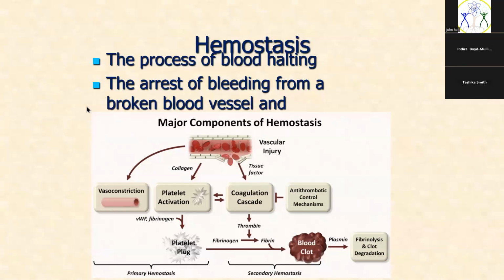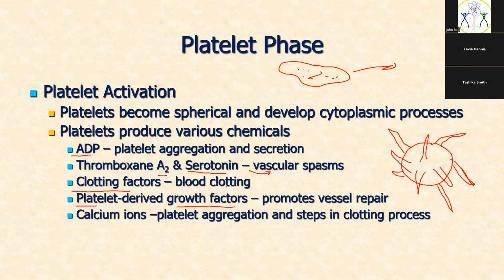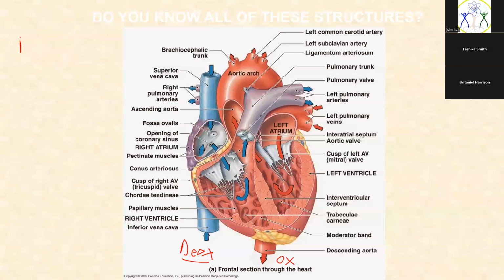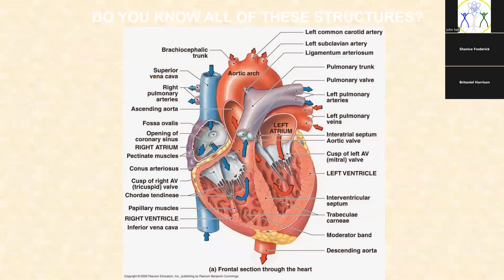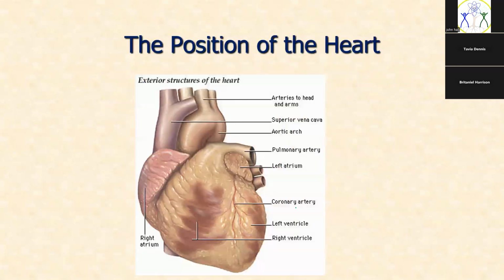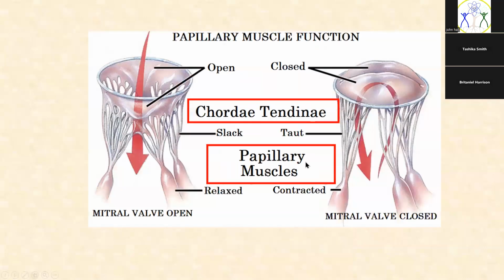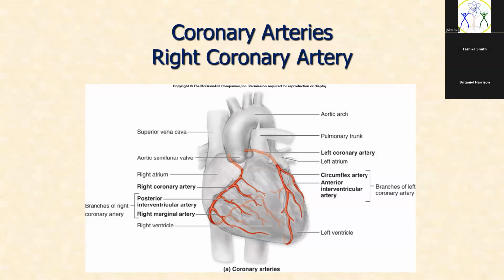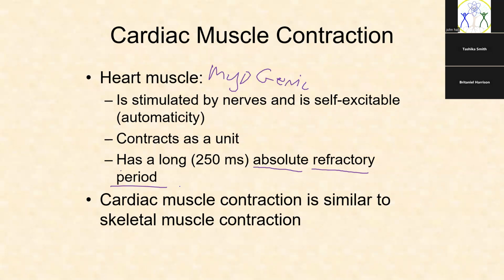CARDIOVASCULAR LECTURE 102